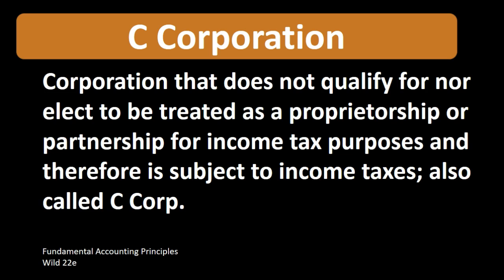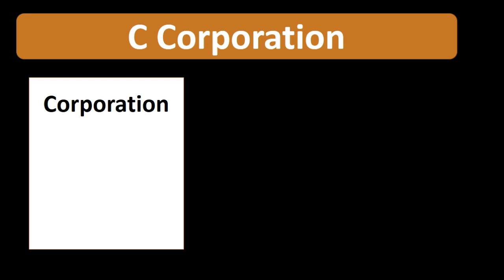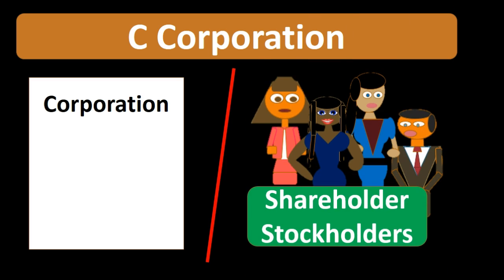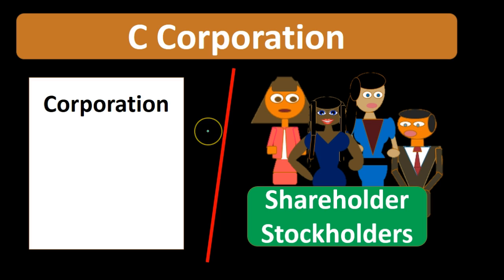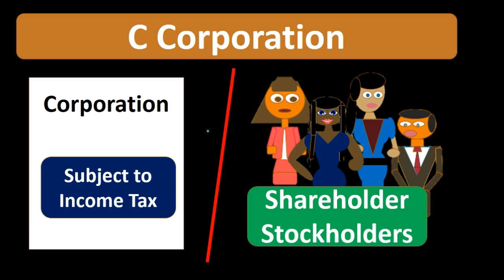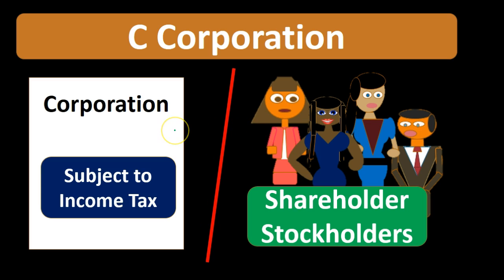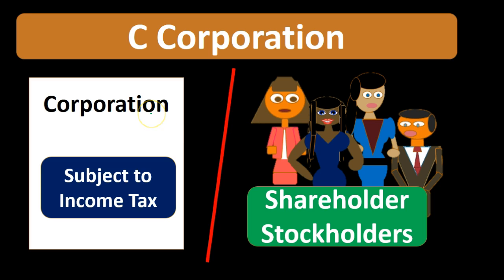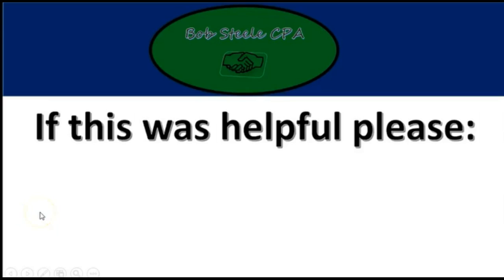C Corporation Definition - What is C Corporation?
C corporation definition. Analyzing the definition of key term often provides more insight about concepts. C Corporation can be defined as: Corporation that does not qualify for nor elect to be treated as a proprietorship or partnership for income tax purposes and therefore is subject to income taxes; also called C corp. A C Corporation is the default setting for an organization that incorporates. A C corporation can be contrasted to pass through entities like an S corporation or LLC. A C corporation has liability protect but is subject to double taxation. An S corporation or LLC is designed, in part, to keep the liability protection and eliminate the double taxation.